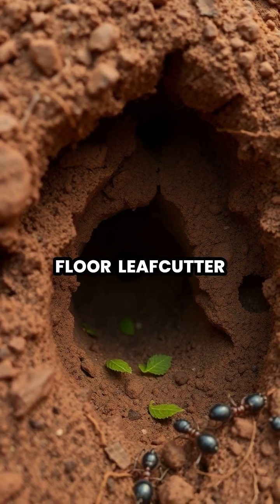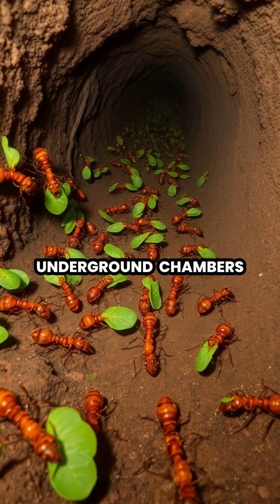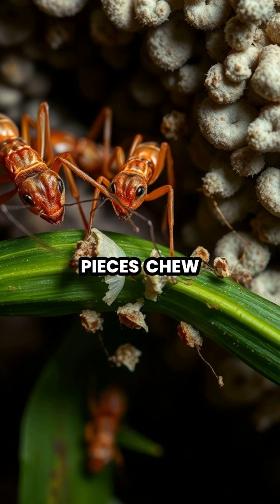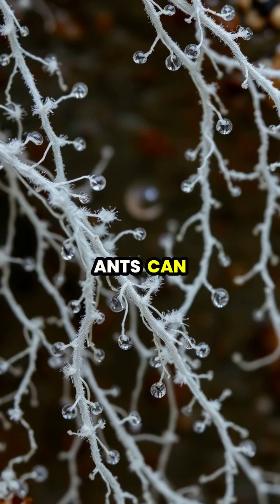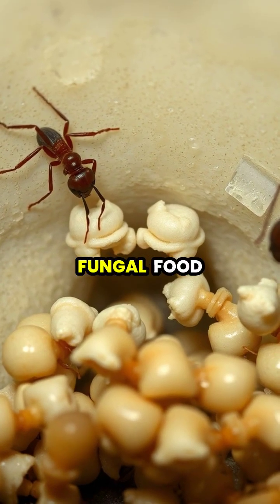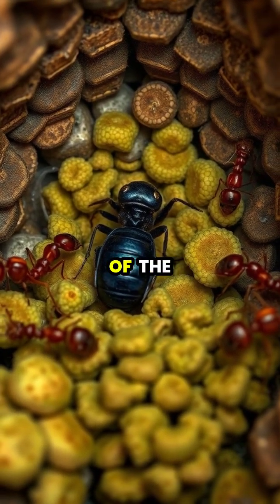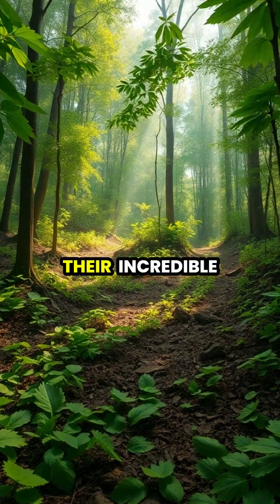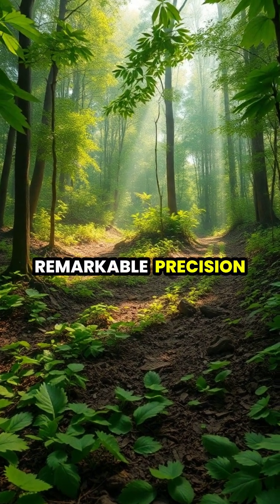The Amazing Farming Skills of Leafcutter Ants 🌿🐜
Dive deep into the underground world of leafcutter ants and discover how these tiny farmers cultivate their own fungal gardens! From harvesting leaves to nurturing larvae, witness the intricate and fascinating life within their colony. 🌍✨

Join us on this journey through nature’s incredible agricultural systems and learn why leafcutter ants are one of the most successful species on the planet!